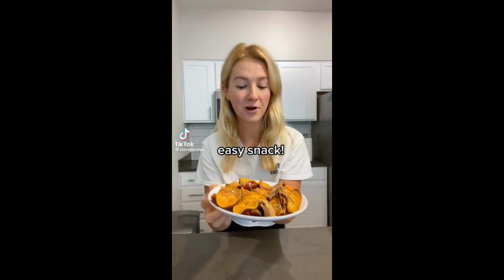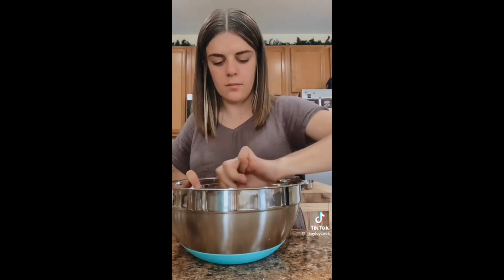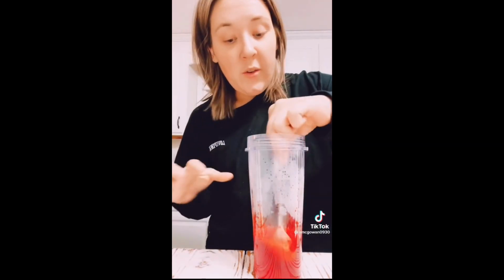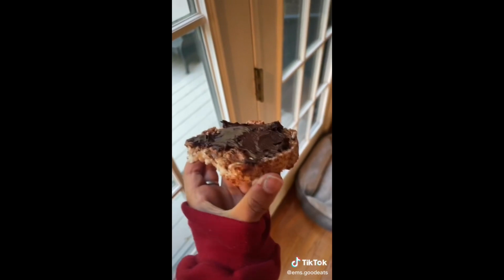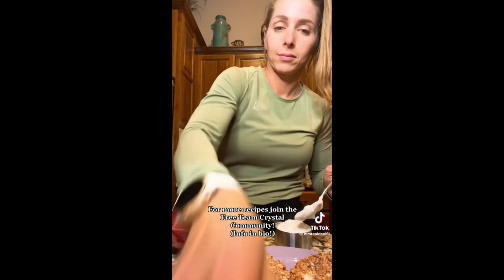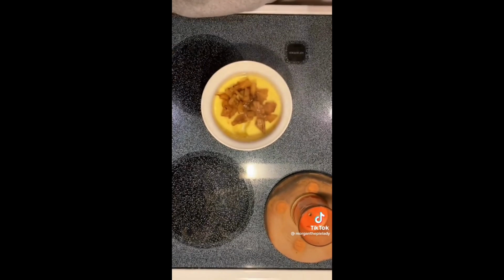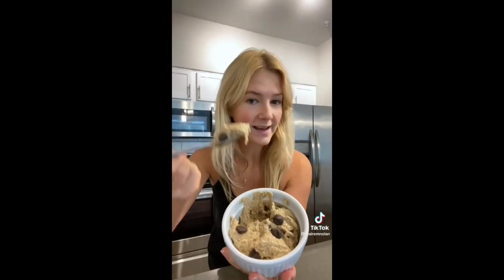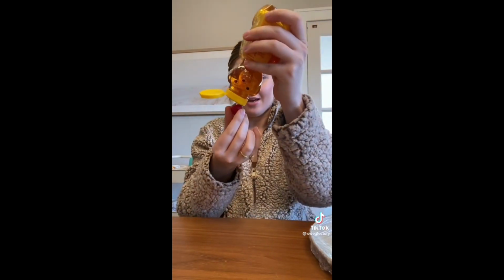Healthy Sweet Snack Ideas | TikTok Compilation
Please…

This video would not have been made possible if the creators did not do such a marvelous job at posting. So be sure to check them out!

Farewell!